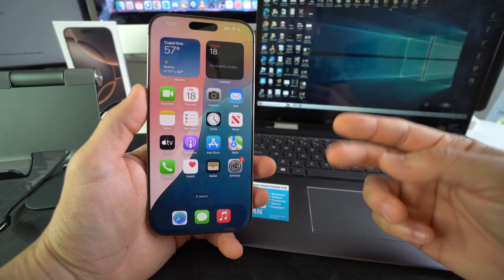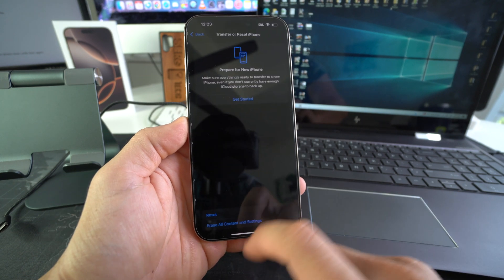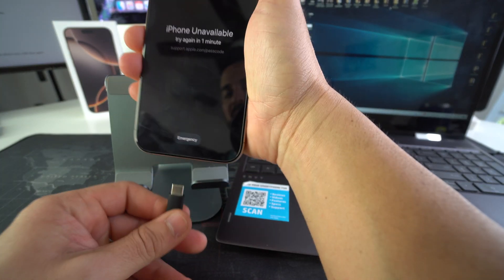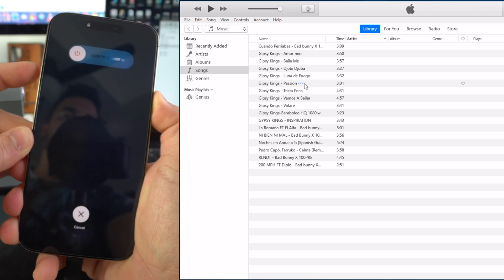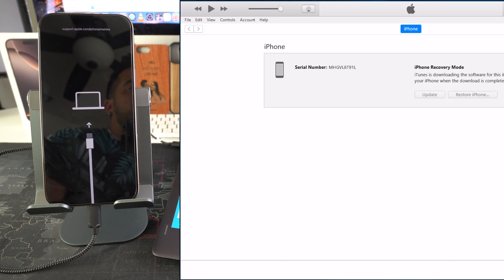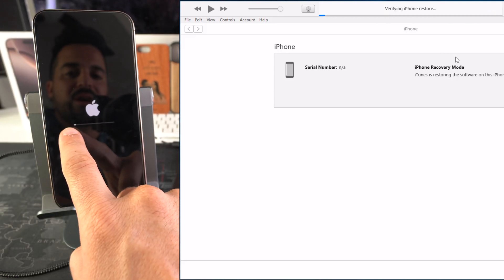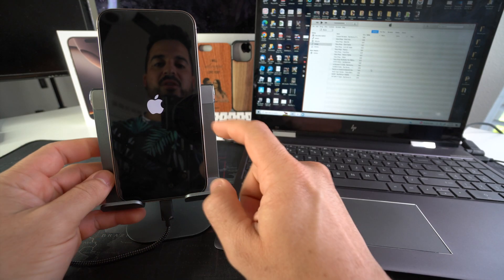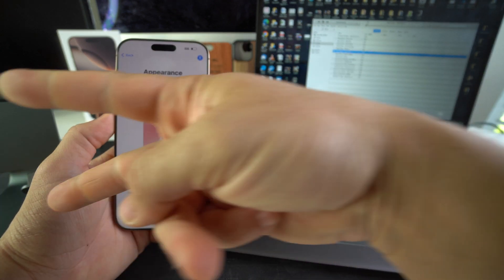How To Factory Reset & Restore your iPhone 16 Pro Max on Windows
Did you forget your iPhone 16 Pro Max password?
All you have is a Windows PC?

Here is the solution! This is a video on how to perform a factory reset on your Apple iPhone 16 Pro Max with a Windows PC.

Step 1 - Download & install iTunes on the Windows PC
Step 2 - Put the iPhone into restore mode while connected via USB-C
Step 3 - Download the software file needed and allow the process to complete
Done. Enjoy!

0:00 - Intro
0:20 - Overview
0:32 - 1st Method
1:10 - 2nd Method
3:07 - TIPS to reset & restore
4:20 - Outro

All models:
iPhone 16 - A3081, A3286, A3288, A3287
iPhone 16 Plus - A3082, A3289, A3291, A3290
iPhone 16 Pro - A3083, A3292, A3294, A3293
iPhone 16 Pro Max - A3084, A3295, A3297, A3296

Buy the Apple iPhone 16 - coming soon
Buy the Apple iPhone 16 Pro Max - coming soon